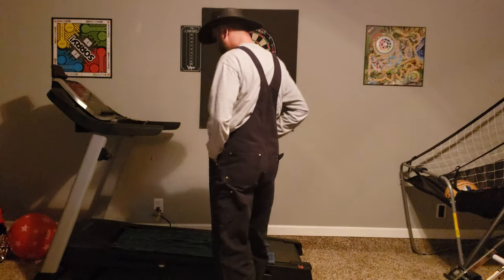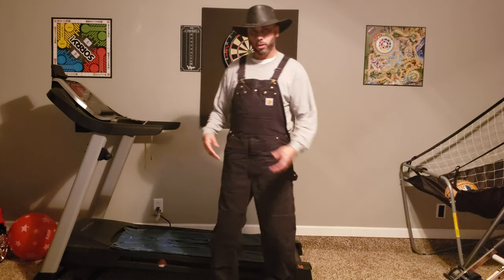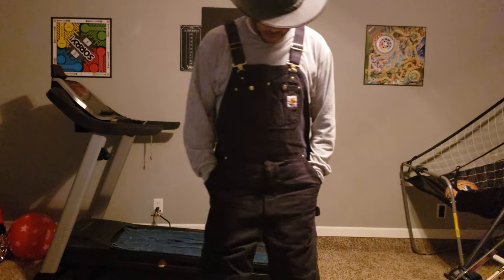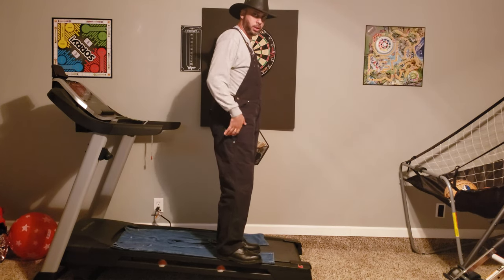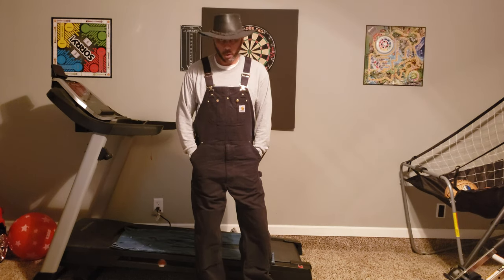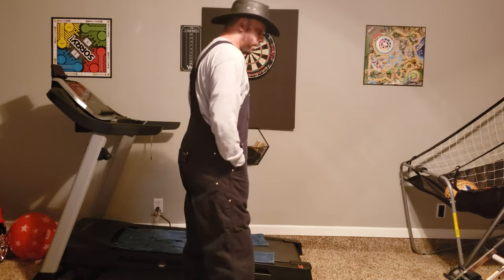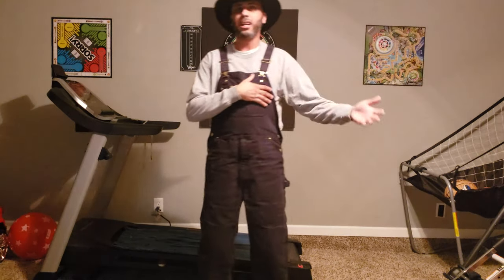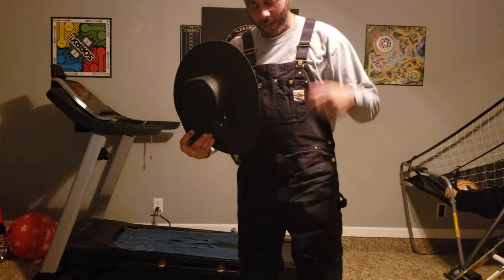Carhartt duck bib overalls. 2020 head 2 toe